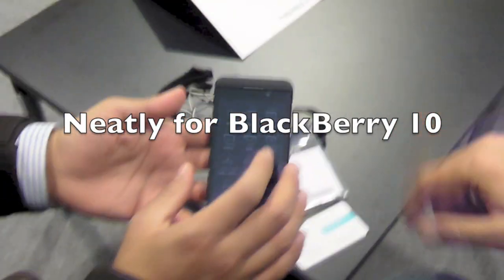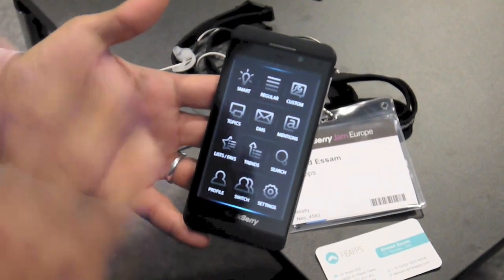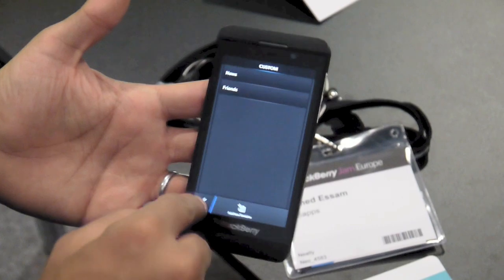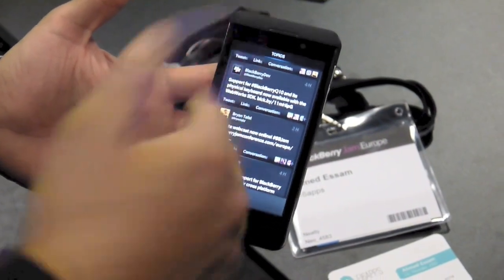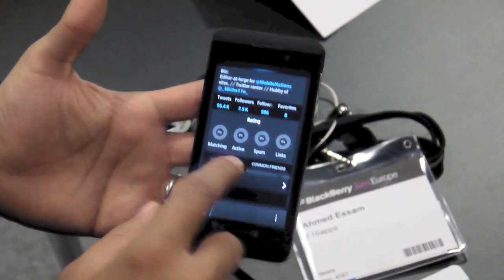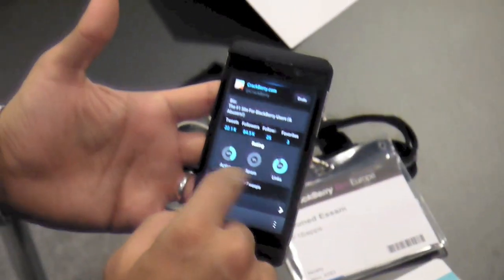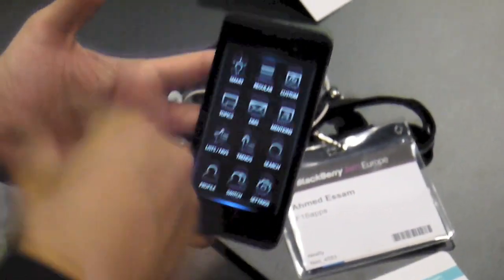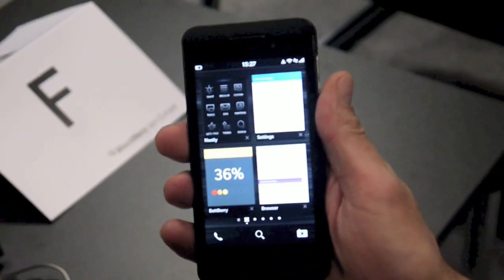Neatly for BlackBerry 10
As things stand currently there aren't many options for Twitter clients for BlackBerry 10. That will clearly change in the very near future but if you fancy using something other than the 'limiting' native Twitter app you may want to check out Neatly for BB10.